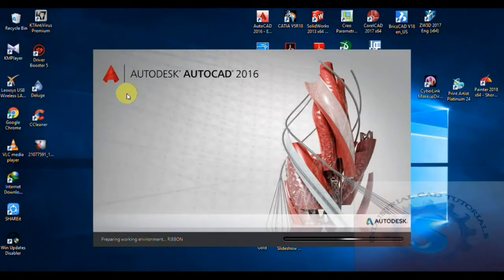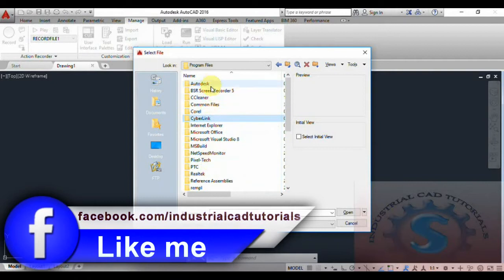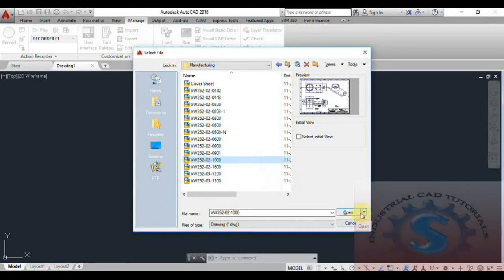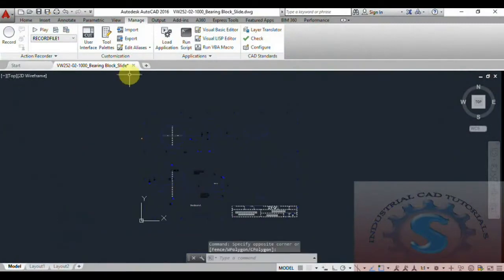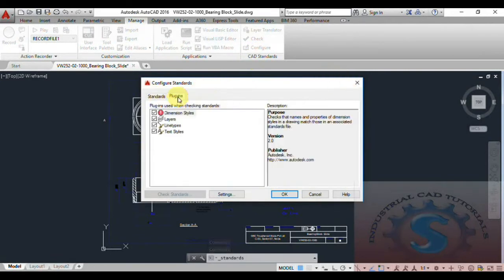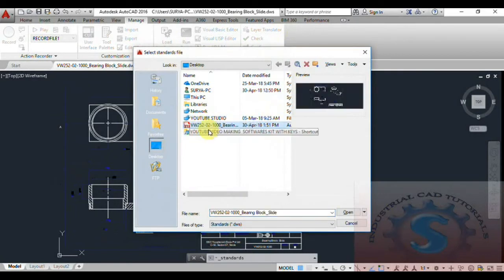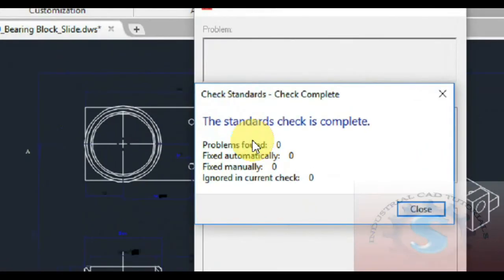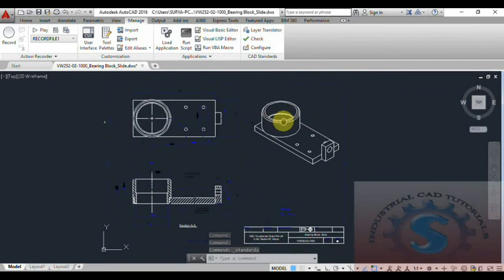CONFIGURE || CHECK || CAD STANDARDS || BASIC TUTORIALS FOR BEGINNERS || AUTO-CAD 2016